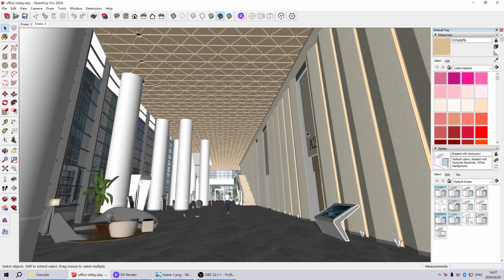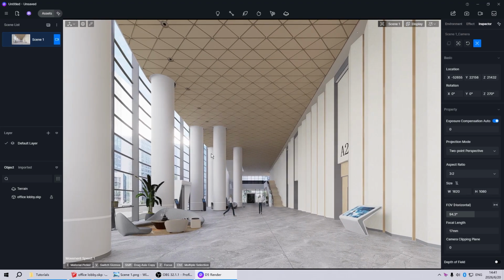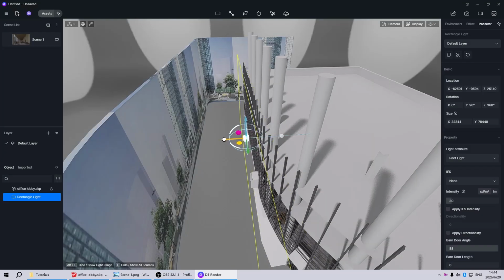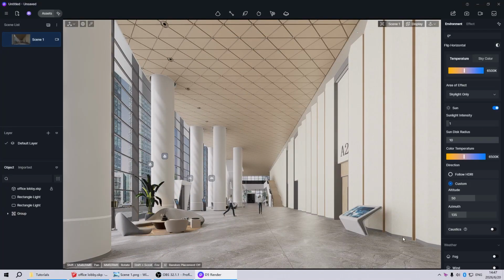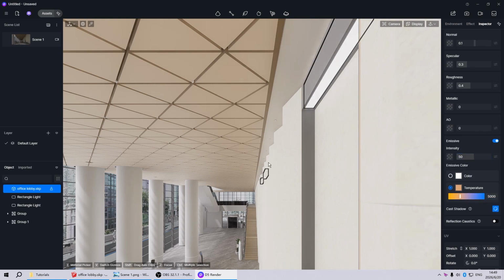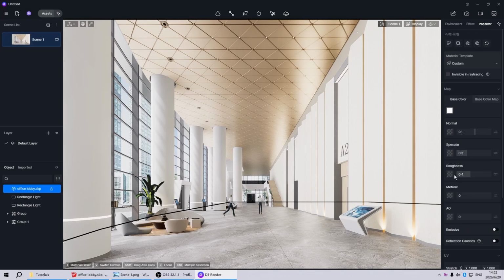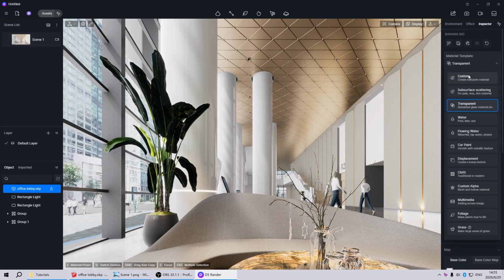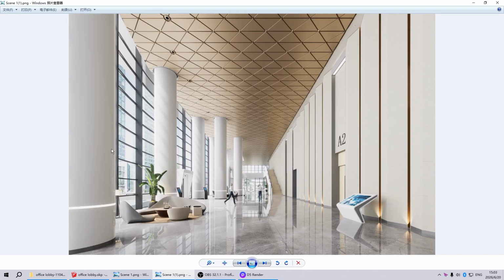Office Lobby Rendering in D5 Render, Step by Step Tutorial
D5 render, step by step tutorial, beginner guide, interior visualization, office lobby, interior design, sketchup